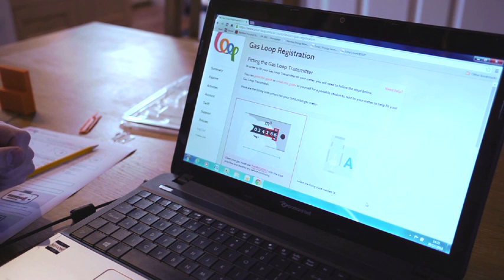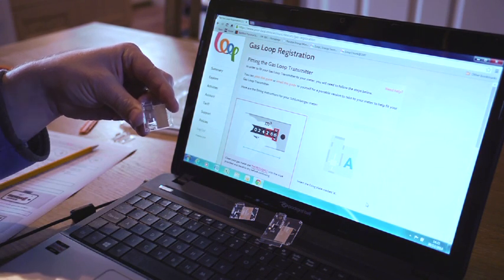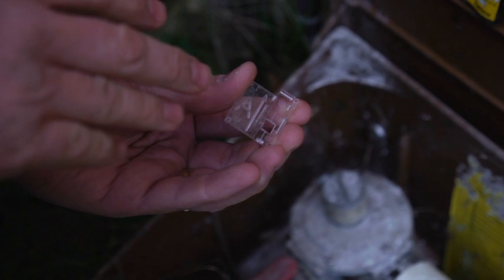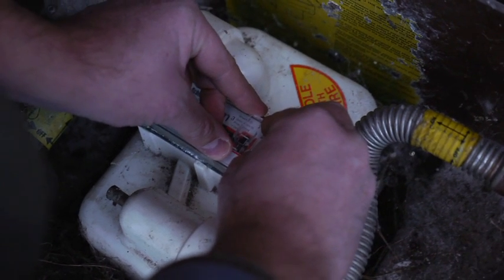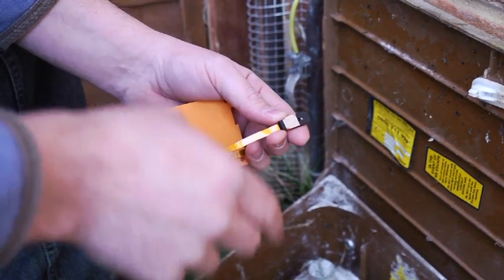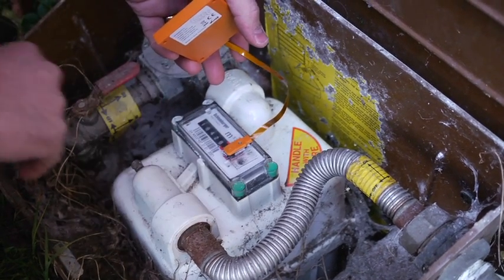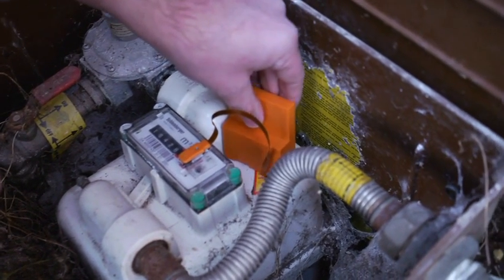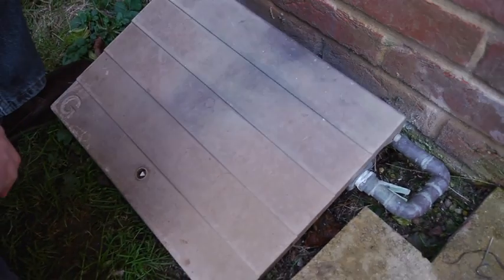Chapter 3 Loop Gas installation on a Metric Meter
This chapter guides you through the installation of the Loop Gas Monitor onto a metric gas neter